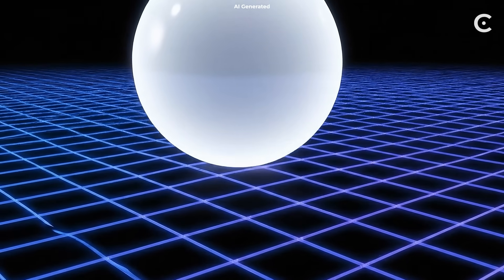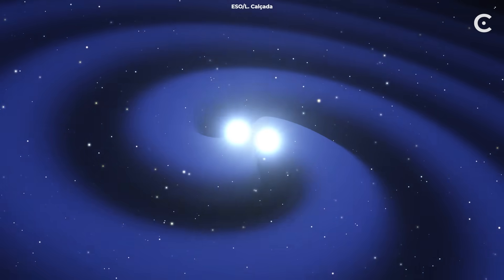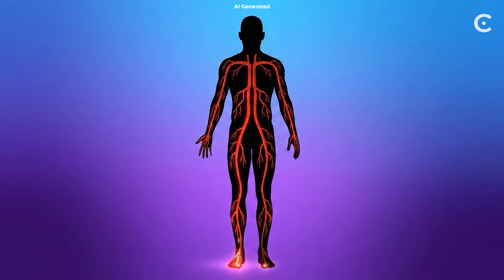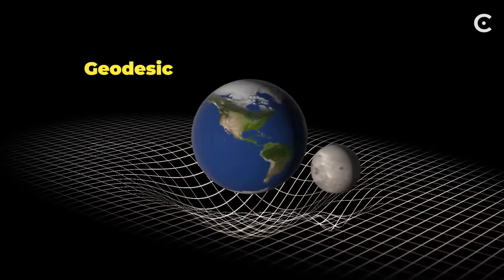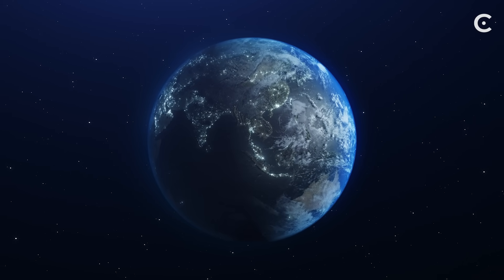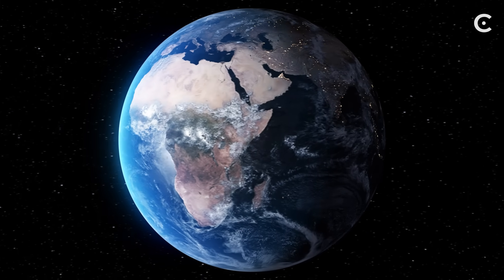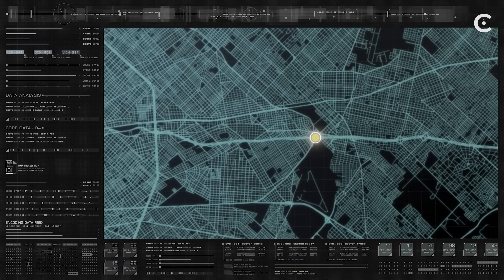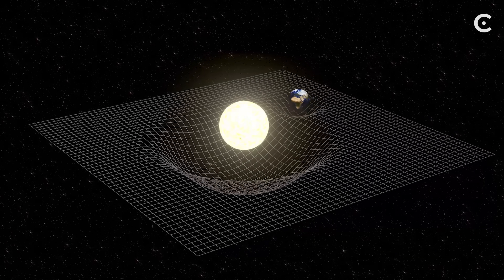The Fabric of Space Explained Simply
What if space isn’t empty, but a fabric that bends, stretches, and ripples? This video explains it all.

Graphics:
NASA, ESO/L. Calçada, Caltech,
NASA's Goddard Space Flight Center,
Martin Kornmesser, Luis Calcada, NASA,
ESA/Hubble, Edwin P. Hubble Papers, R. Hurt,
Huntington Library, San Marino, California,
Conceptual Image Laboratory, LIGO/T. Pyle

A big thank you to our lovely channel members:
john Roberts
Ali Rıza Şeren
ashok rowkavi
Michael Ward
Myers666
F̵L̴Y̵I̸N̴G̵ ̵T̷O̶I̸L̷E̷T̸ ̶S̷E̴A̵T̶
Orion∆Star* Infinit∆musix
Jack Picknell
Lena Omberg
David Ray
El Profesor Vega
Gerald Griswold Sr
Panos “Koomar” Peters
7C_RUDY
Randy Bartlett
Leroy Fowler